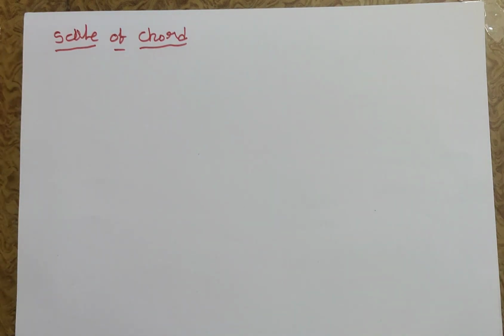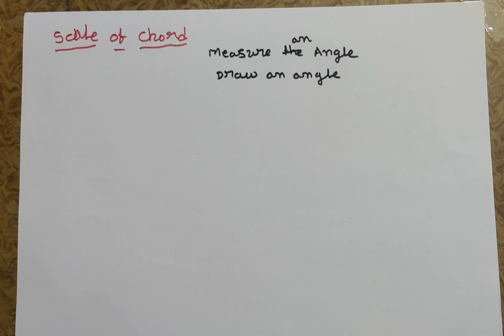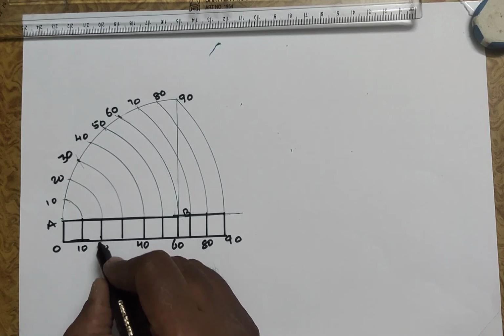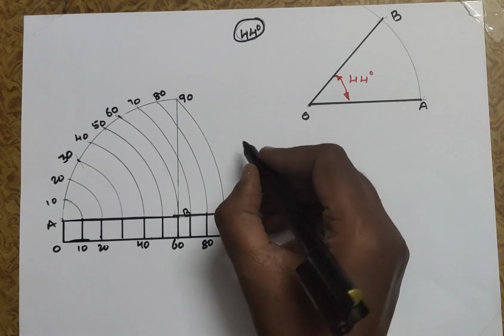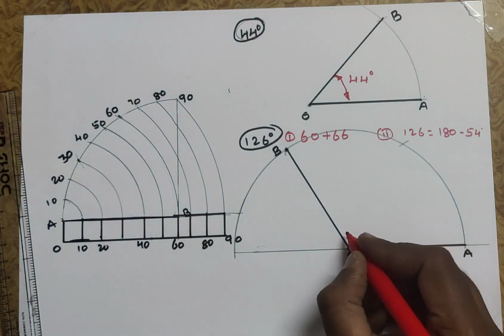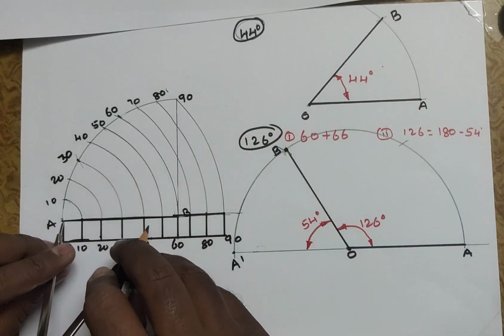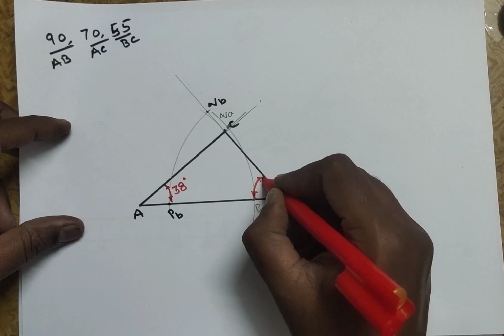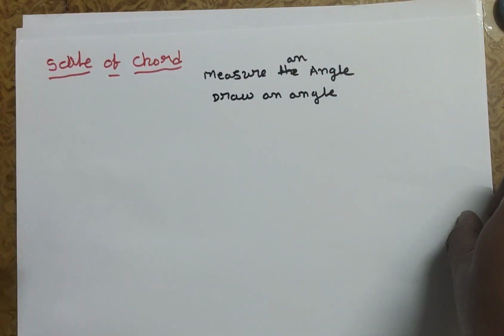Scale of chord